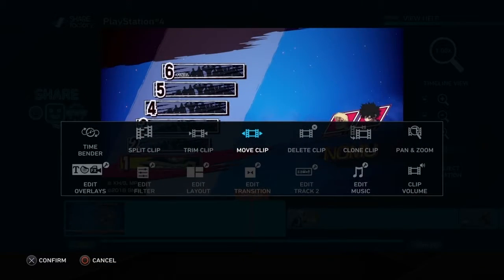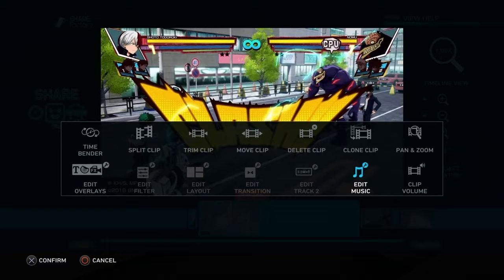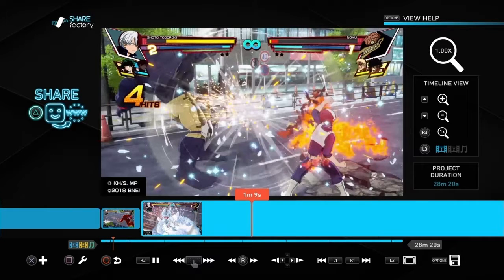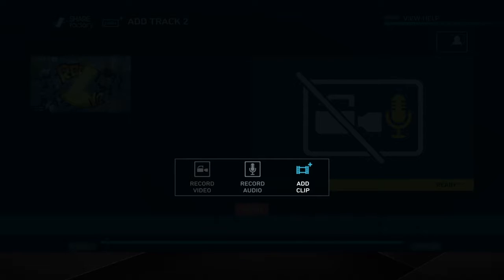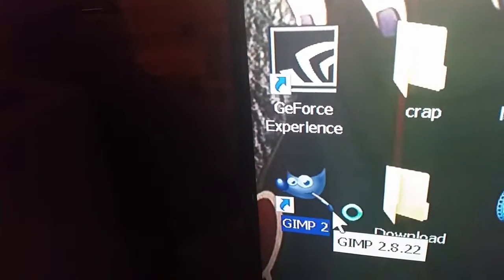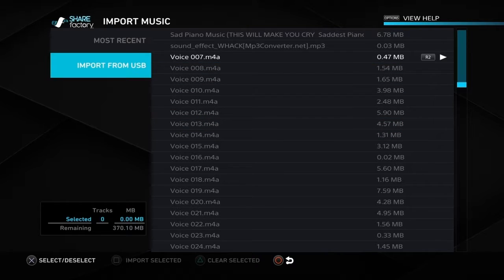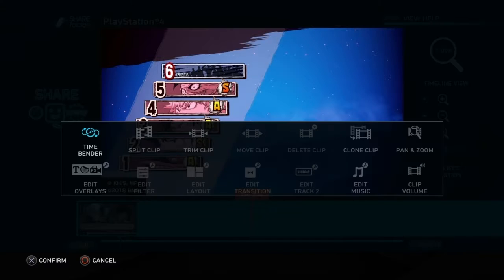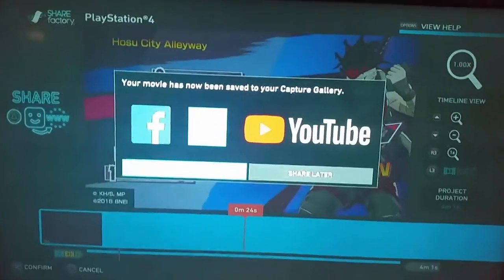Become a content creator - 2 - Do you know da wae? Editing sharefactory videos